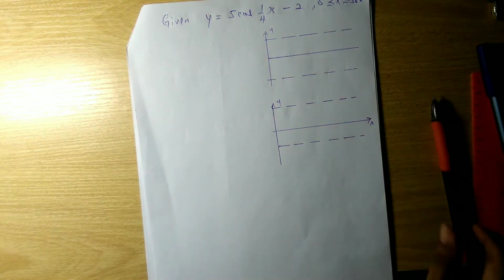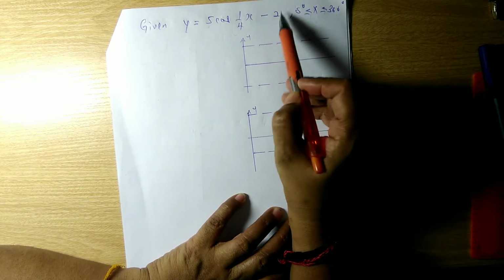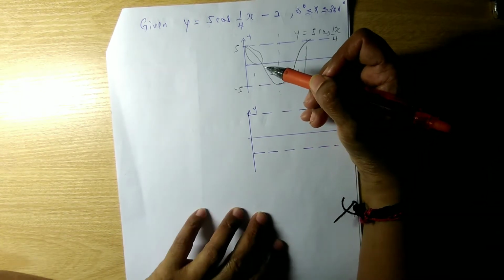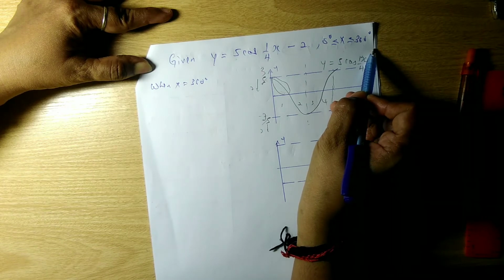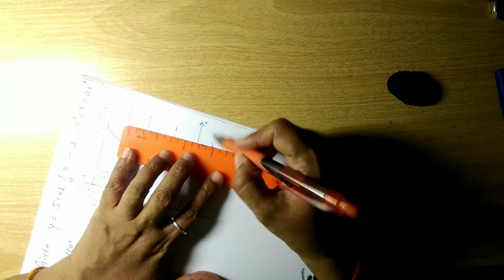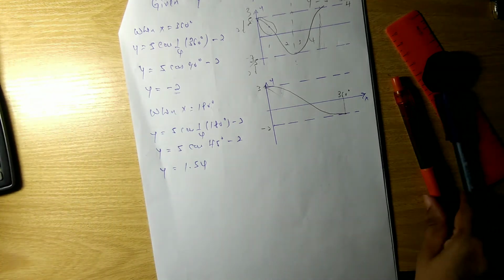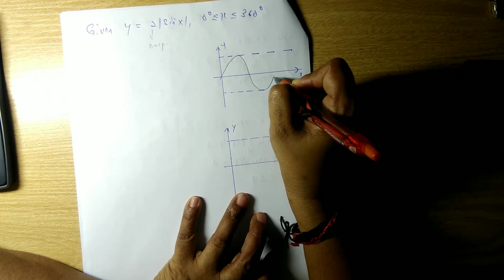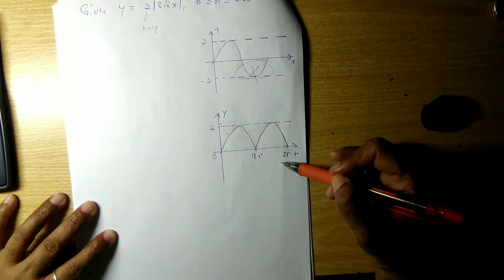Graphs of Sine, Cosine and Tangent Functions(Part 2)